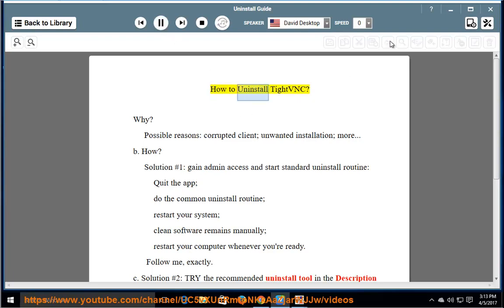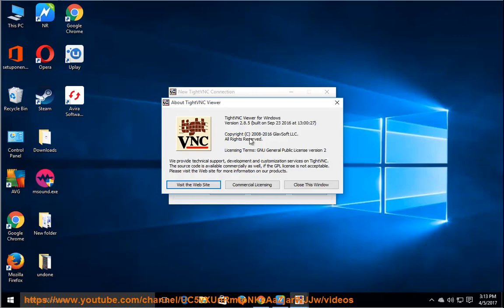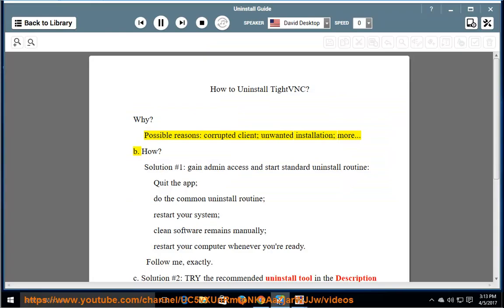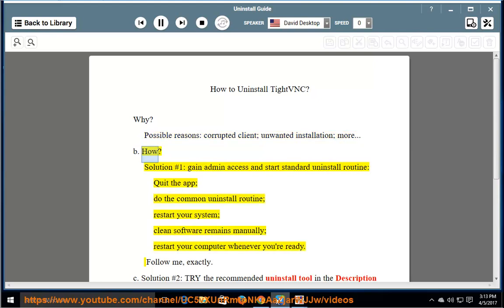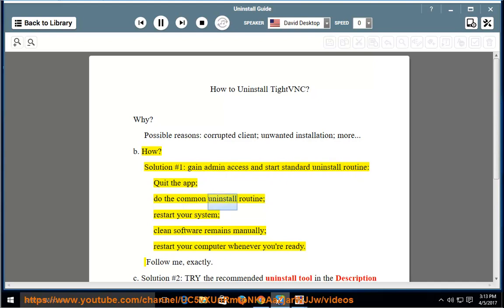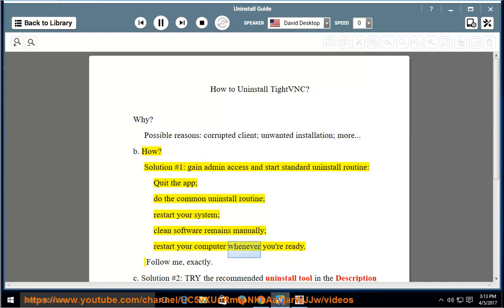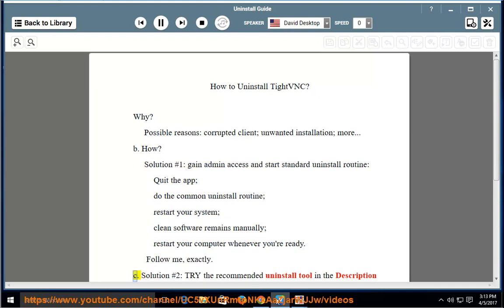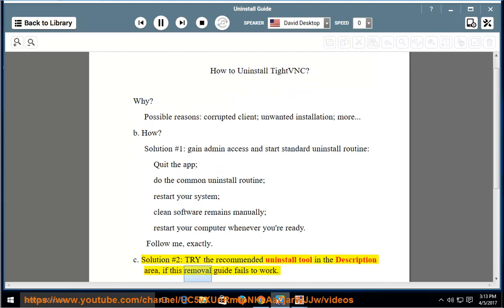Can't uninstall TightVNC 2 in Windows 10?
This vid explains how to uninstall TightVNC 2 manually. Plz use this app uninstaller PRO@ if you are having trouble doing so.